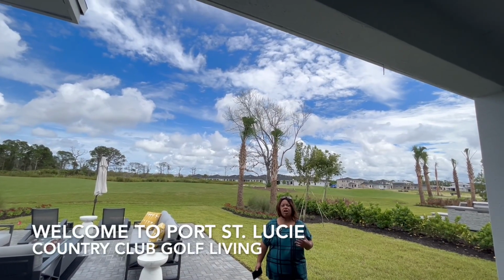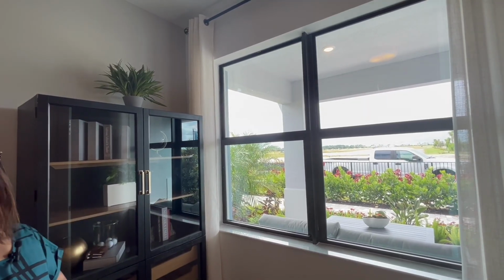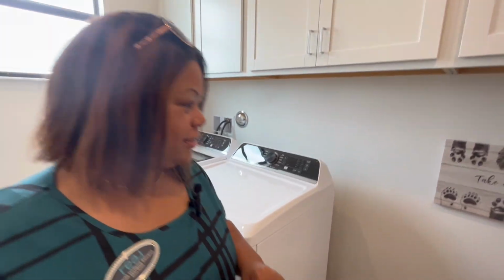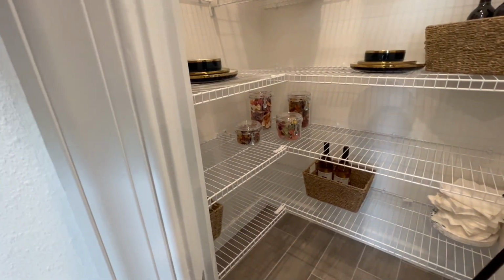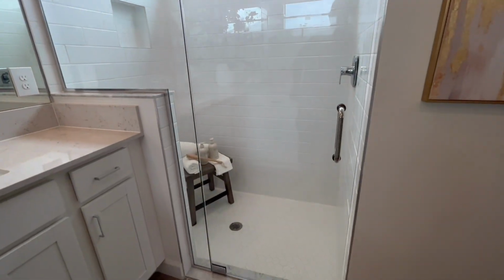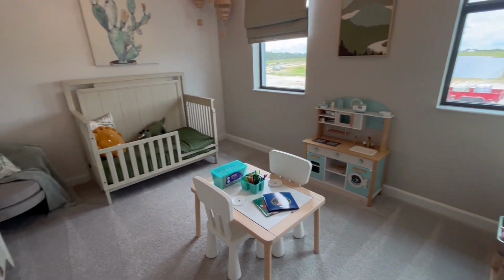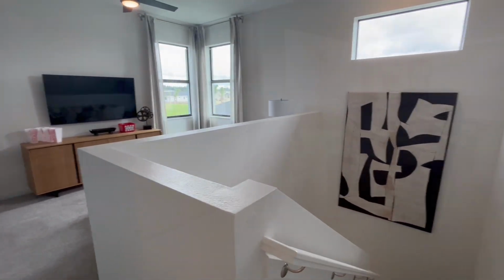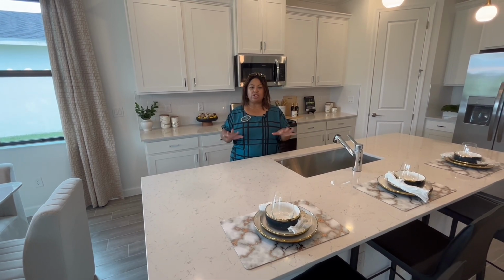Port St Lucie Model Home Tour | New Construction Golf Community Florida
Welcome to Port St. Lucie’s Newest Golf & Country Club Community!

Join me for an exclusive model home tour inside one of Port St. Lucie’s most exciting new construction golf communities. This home features modern finishes, open spaces, and the perfect blend of luxury Florida living and country club lifestyle.

Located in the heart of the Treasure Coast, minutes from Tradition area, this new community offers resort-style amenities, championship golf, and a lifestyle you’ll love. Whether you’re relocating, searching for a dream home in Florida, or looking for your next investment, Port St. Lucie is one of the fastest-growing cities in the state.

📍 Highlights of this Model Home:

Spacious open floor plan with designer finishes

Kitchen with quartz countertops

Luxurious owner’s suite with dual walk-in closets & en-suite bath

Access to golf, clubhouse, and resort-style amenities

👉 If you’re considering a move to Port St. Lucie, Florida, or want to learn more about homes in this community, I’d love to help!

📞 Contact Costa Luxe Home Group today for more info or a private tour.

Interested in New Construction Homes in Florida?

On behalf of myself and the Costa Luxe Home Group, Brokered by Real Broker, LLC, we have you covered and are honored to help you on the path to your home.

Buying a New Construction Home can seem like a lot of work, but we make the process as smooth and seamless for you.

The best part is we represent your best interest in getting the best deal with our builder relationships and you DON'T have to pay us a commission.

***Keep in mind***: (see below)
{Always go with a Realtor to your “FIRST” visit to any Model Home at a new construction community – if you go alone and then realize you need representation, the Realtor is not a part of the transaction unless they accompany you on the first visit, if not, then the Builder’s representative is your only point of contact and they represent the builder.}

Do not hesitate to call or text me to get your questions answered!

Brenda Holland Serrano
Realtor
Costa Luxe Home Group
Brokered by, Real Broker, LLC